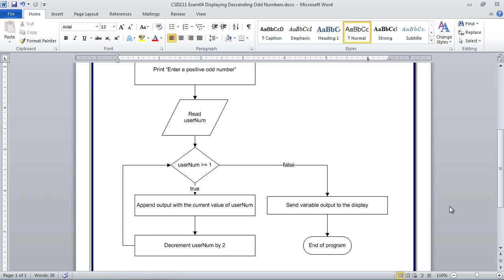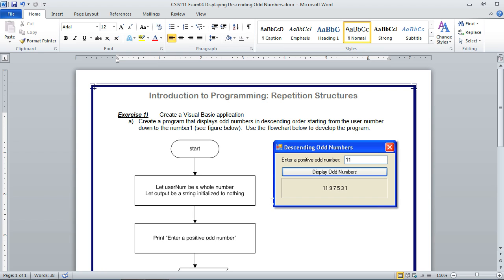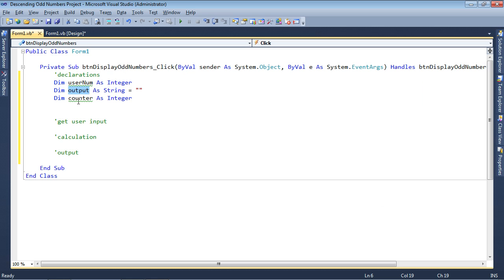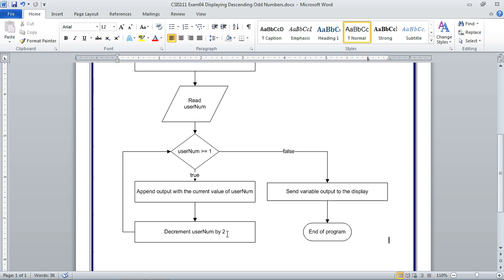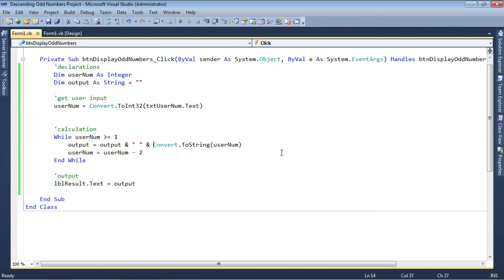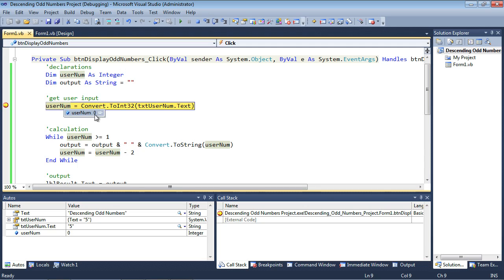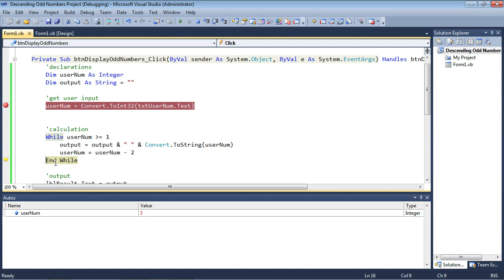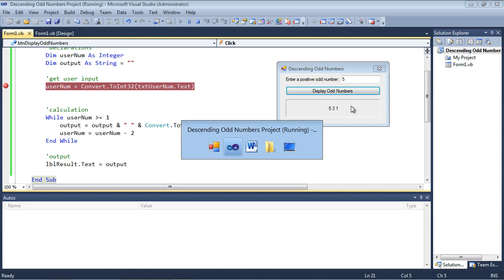CS111 Descending Odd Numbers Video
Using a repetition structure (i.e., a while loop) to display descending odd numbers base on the user's input.